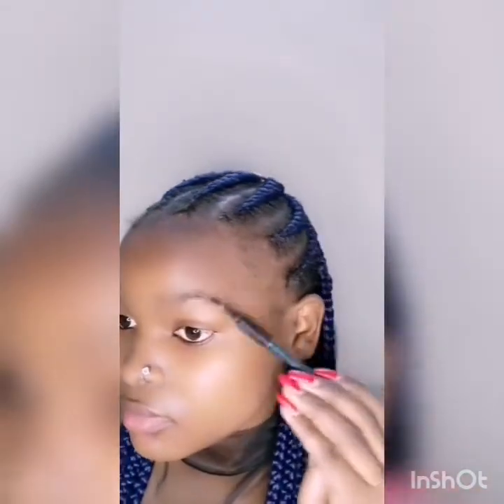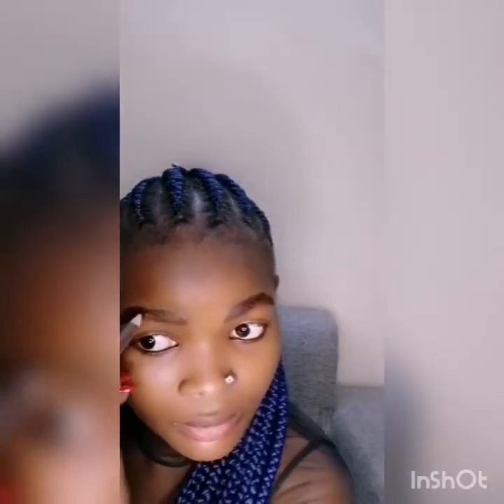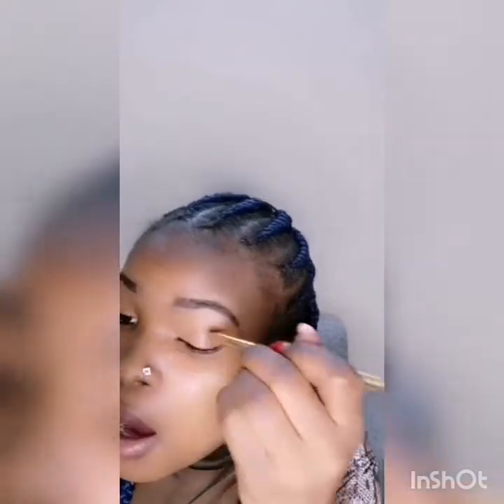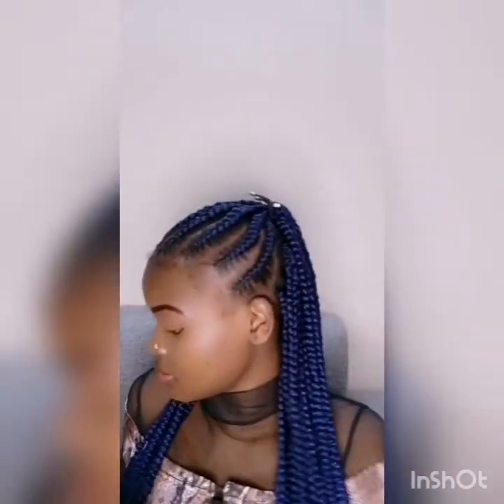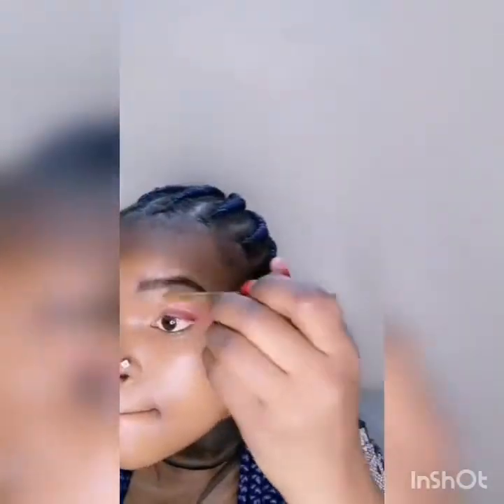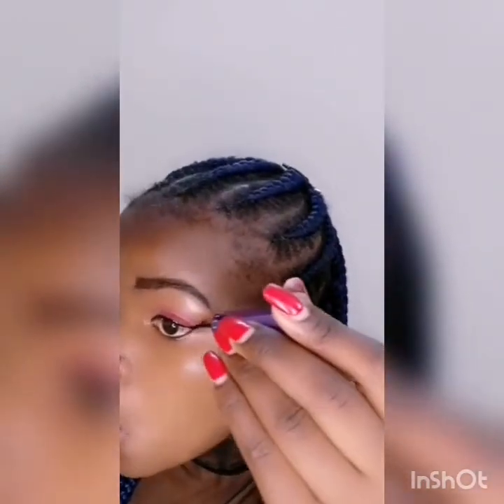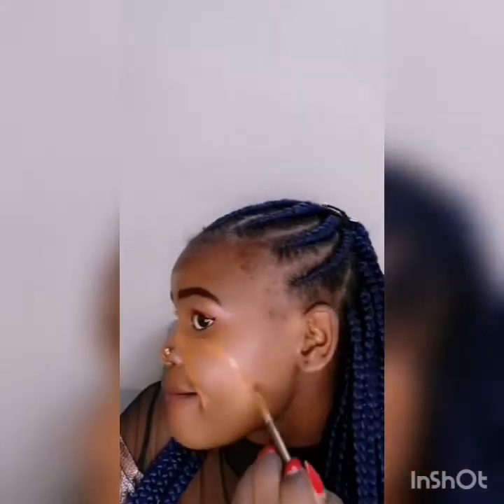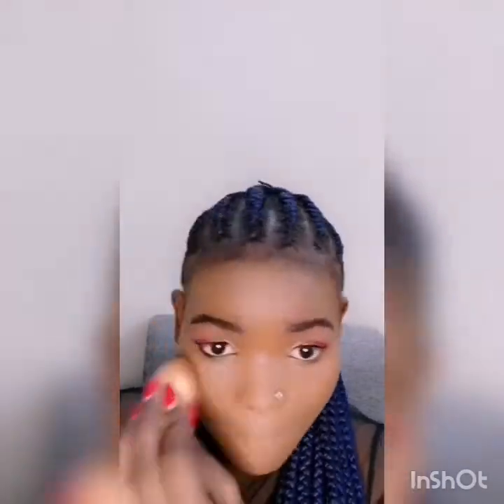EASIEST WAY TO MAKE UP YOUR SELF IN 5MINS AND LOOK BEAUTIFUL 💋💋💋🇺🇬🇺🇬🇺🇬PRETTYHANY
PRETTIEST MAKE UP FROM PRETTYHANY JENYNAPRETTY ONLY FOR 5MINS